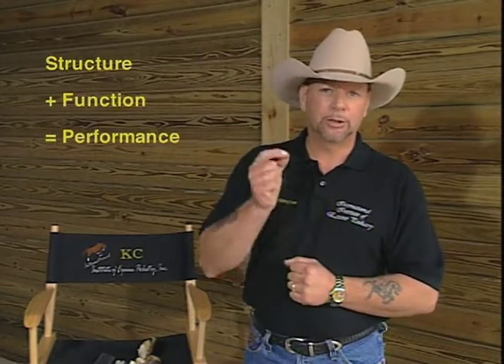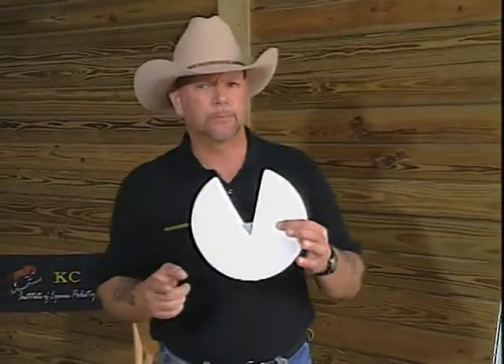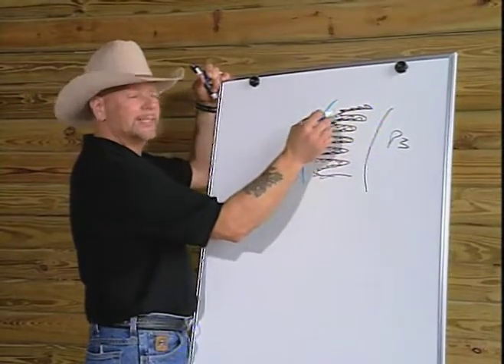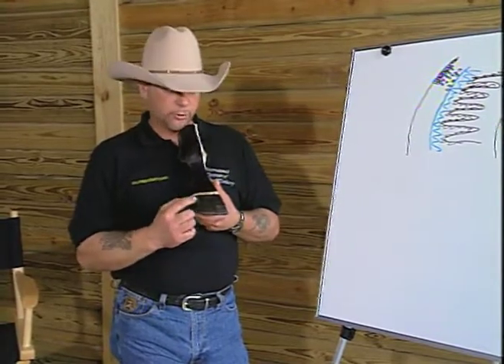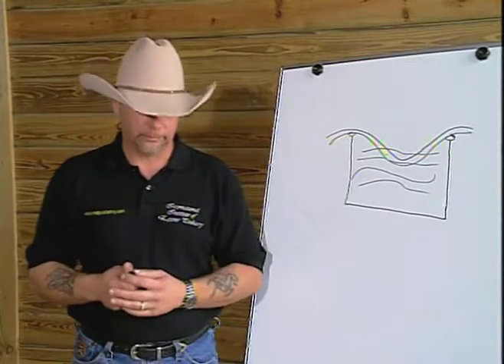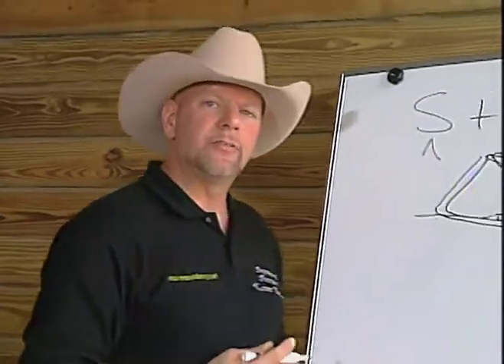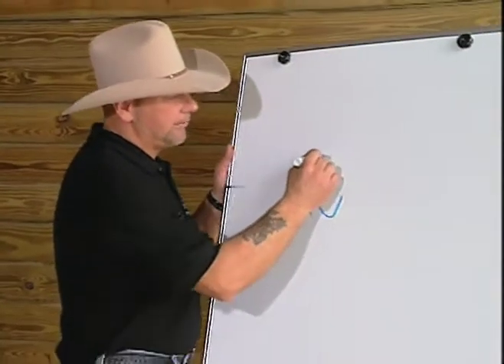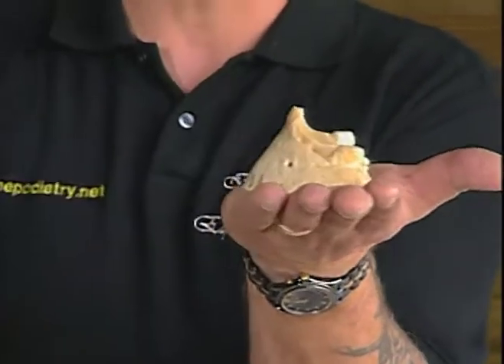K C LaPIERRE - EQUINE PODIATRIST - UNDERSTANDING THE FOOT AND PERFORMANCE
From the HorseTV Global Archives... You've no doubt heard the expression, "No Foot - No Horse."  And it's true.  The well known Equine Podiatrist K.C. LaPierre discusses the relationship between the hoof, foot care and performance.  Every horse person should watch and learn about a horse's performance from the viewpoint of an Equine Podiatrist.